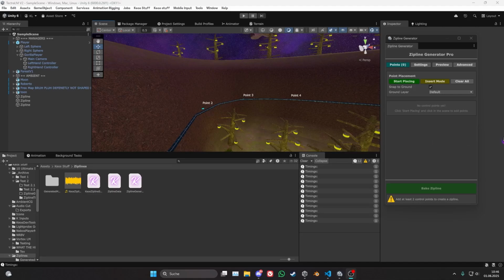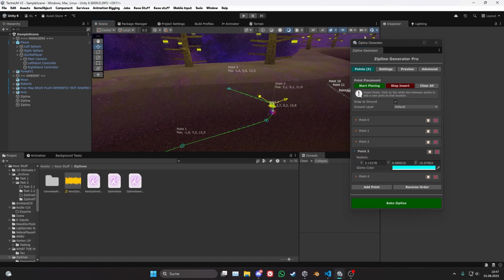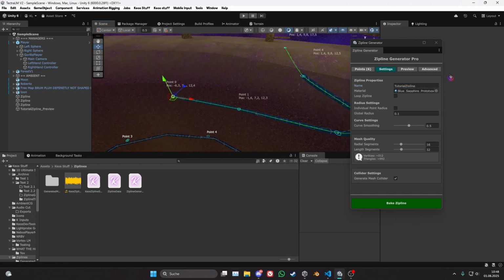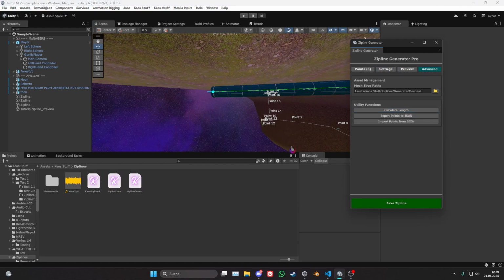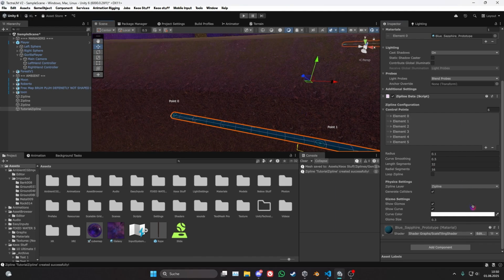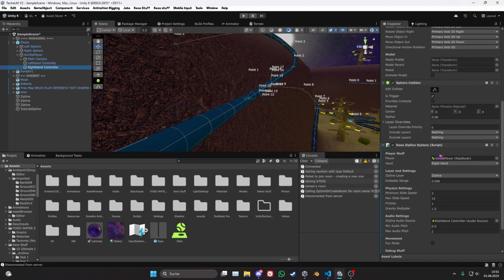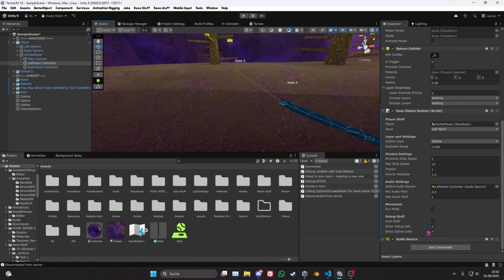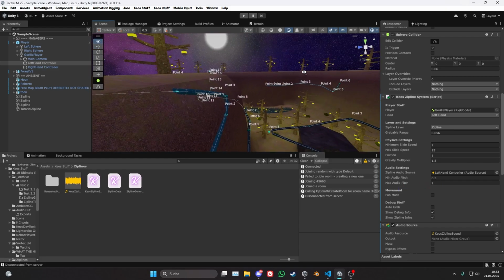How to add Ziplines to your gorilla tag fan game